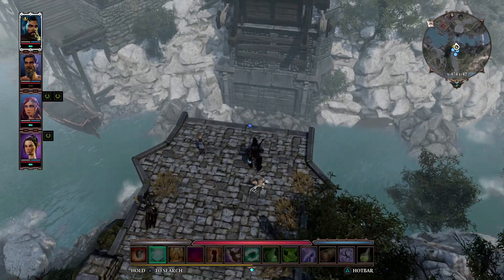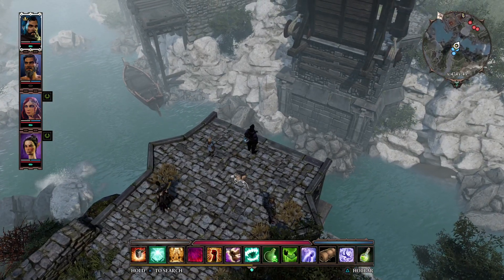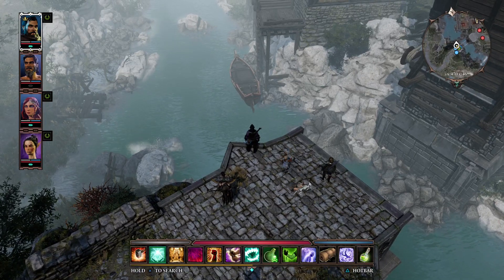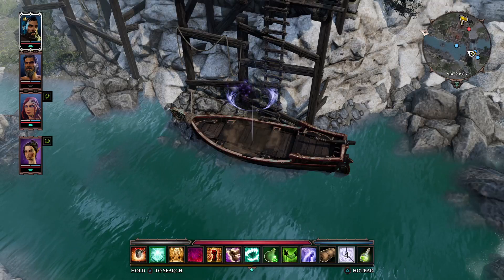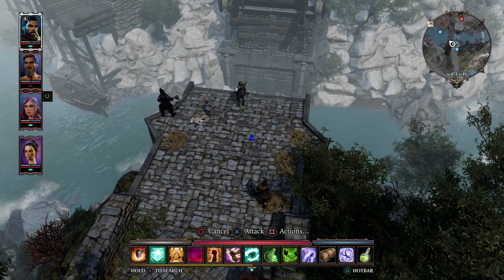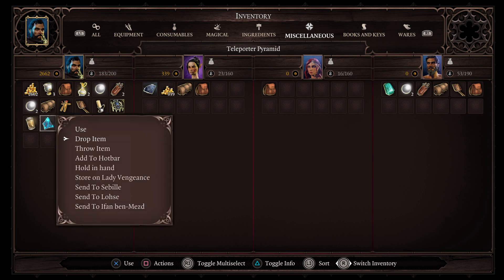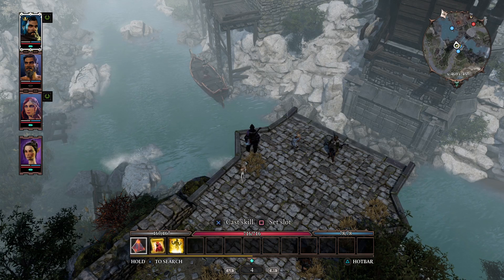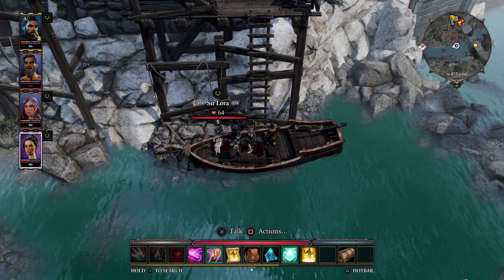They Shall Not Pass - Divinity: Original Sin 2 - PS4/XBOX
How to get to the other side of the river to help Barin Pruitt's Ma